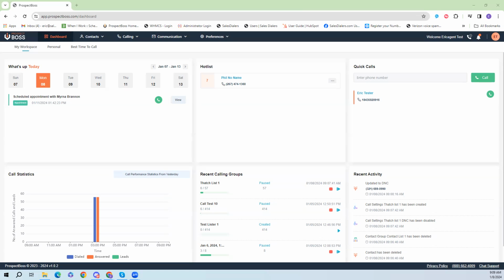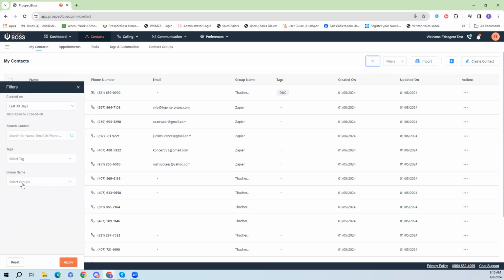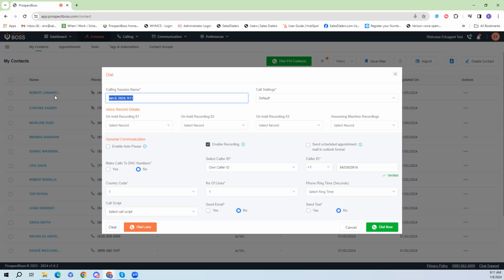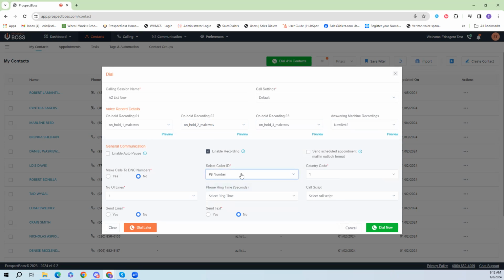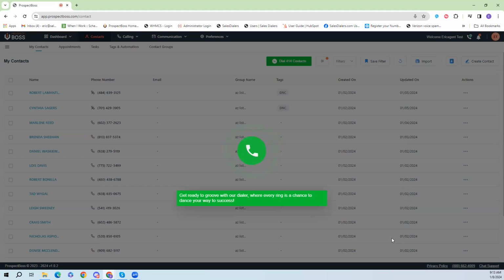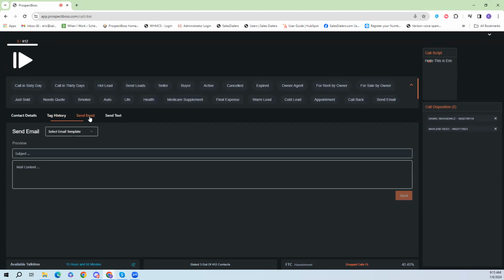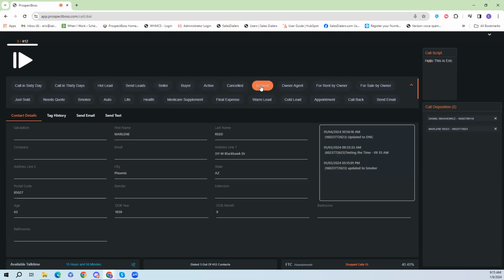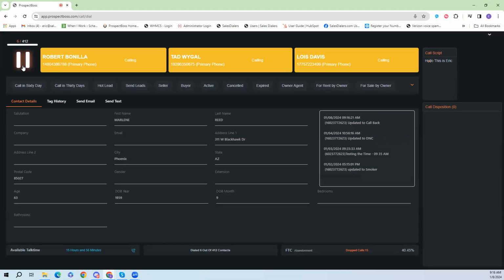How To: Start Making Calls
Surprise! Our new contact centric system is live. Learn how to navigate the new system updates with our newly updated videos.

Learn how to create call recordings on our newly updated contact centric CRM!

We are an all-in-one lead generation solution for a single agent or a team. We have a multi-line dialer with several data options. We are a great fit for insurance, real estate, solar agents, and many more. A one-stop shop for your prospecting needs!